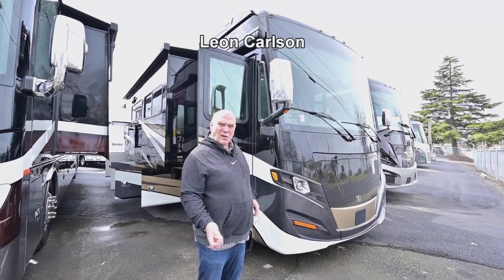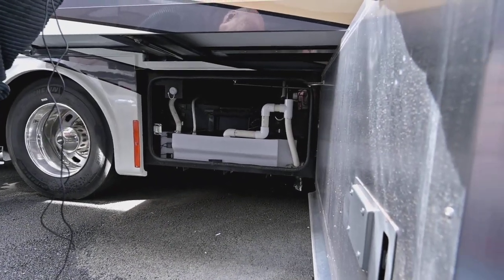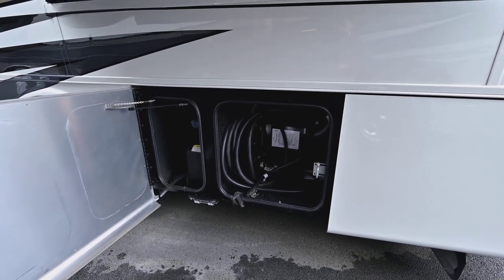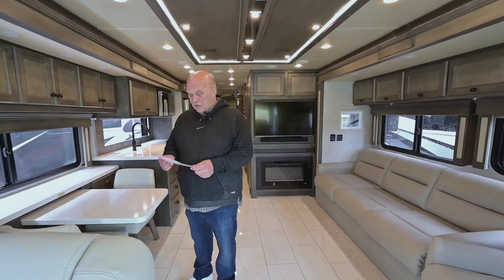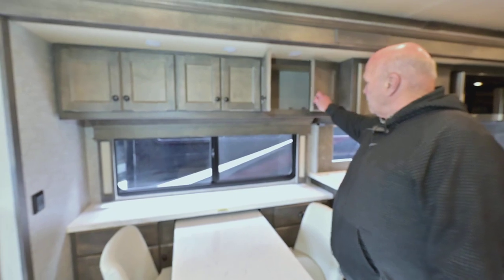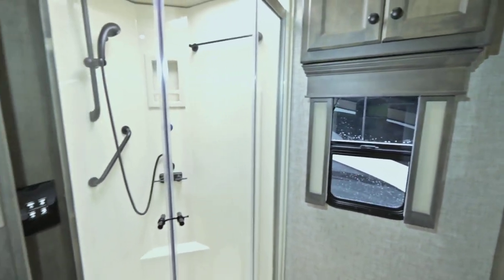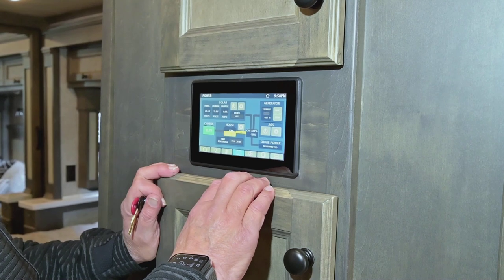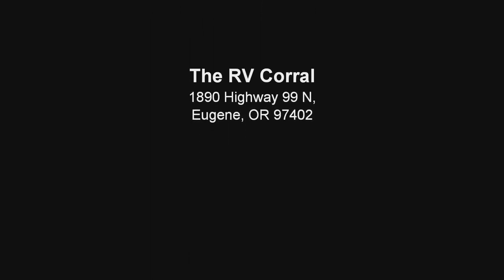The RV Corral 2023 Tiffin Allegro Red 33AA Stock # NA1165